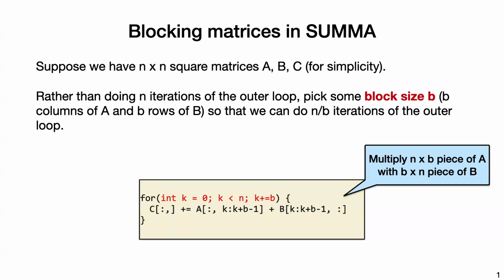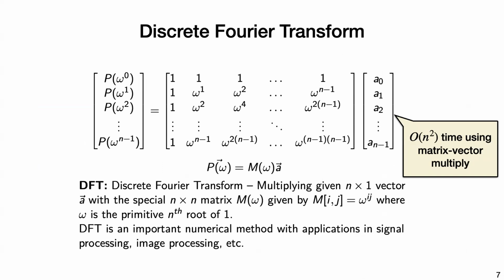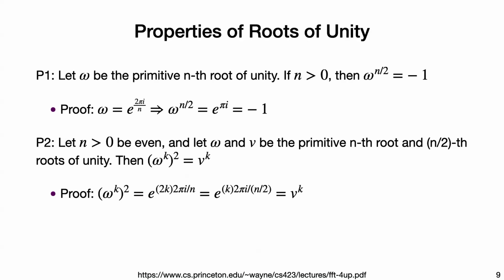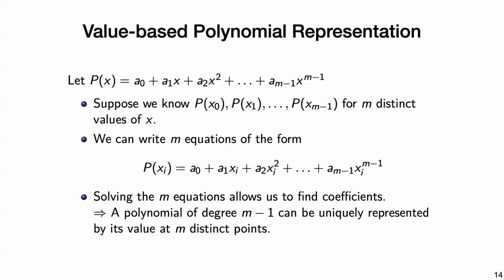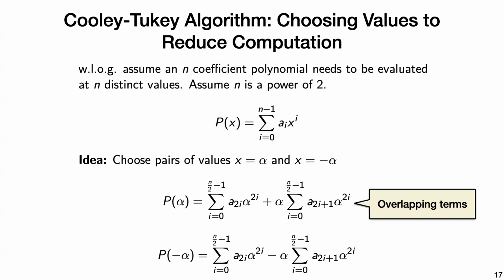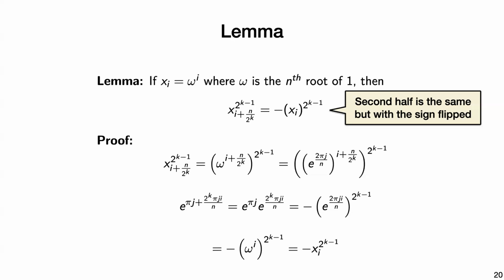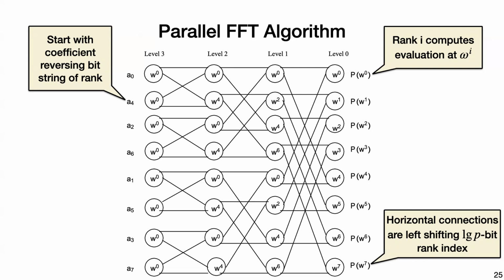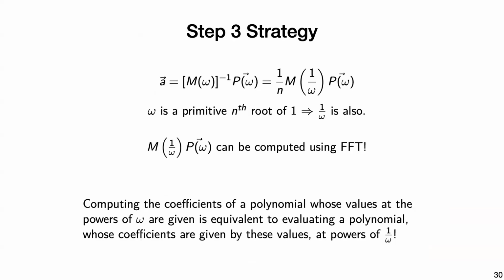Lecture 17 - FFT